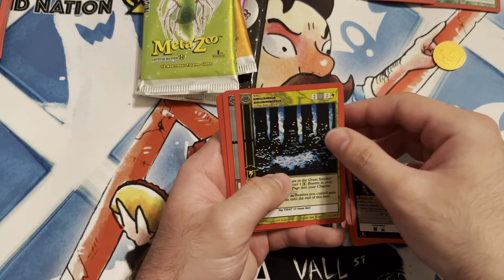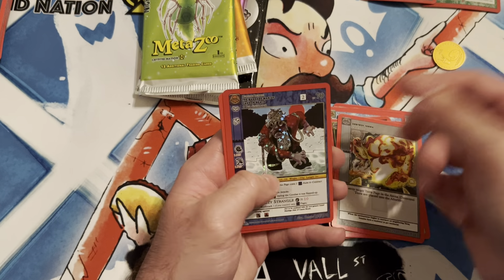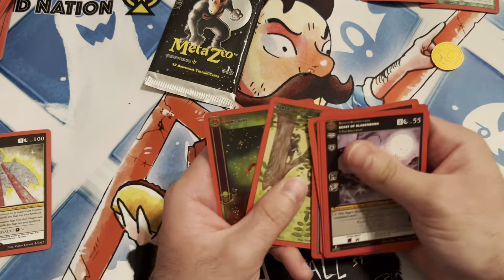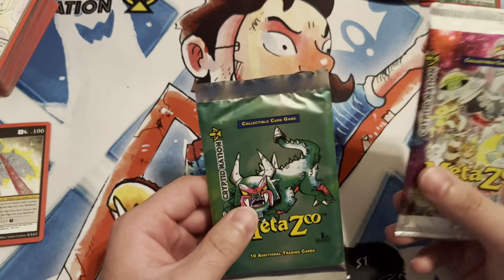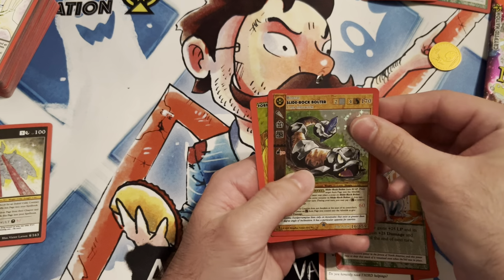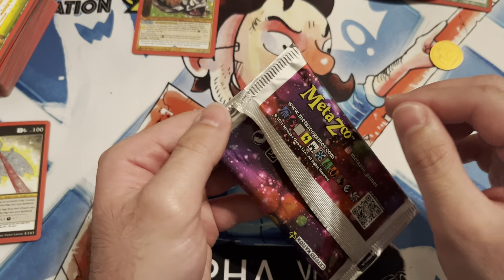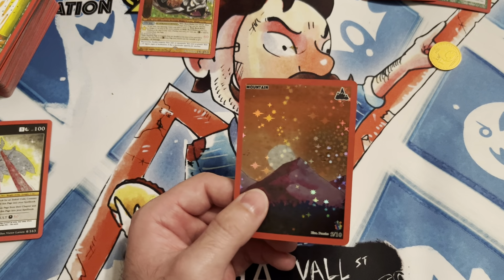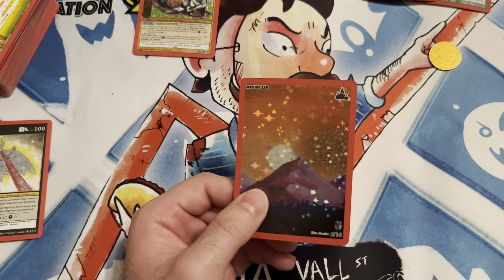Opening Walmart’s metazoo Mystery Box! Got a Box Topper!